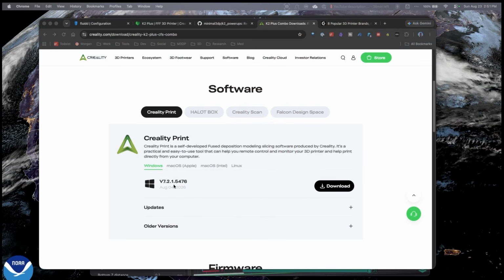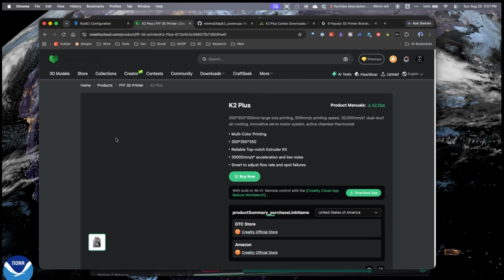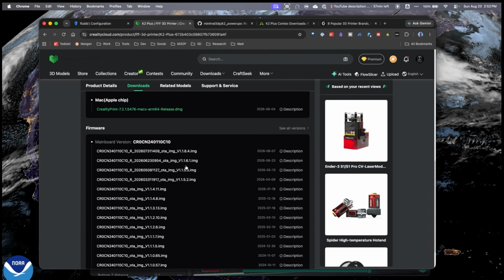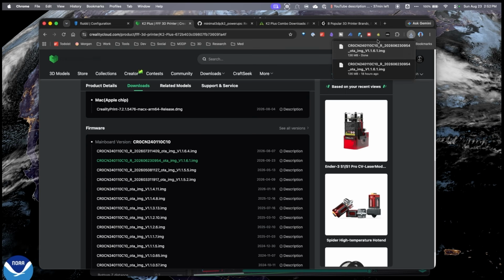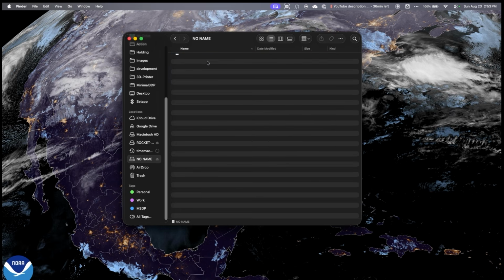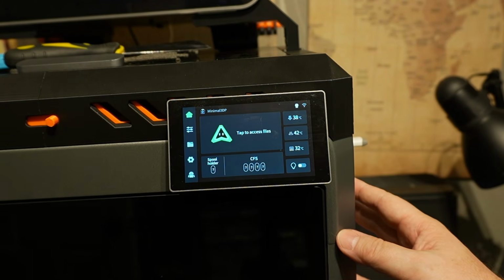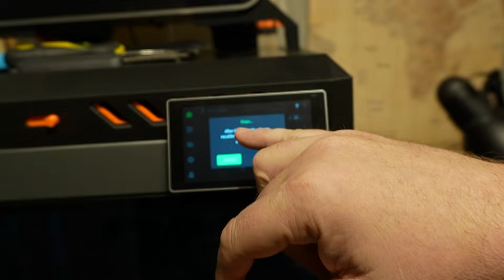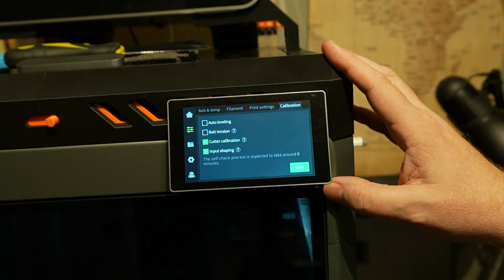Creality K2 Plus Firmware Update or Downgrade (The Files Moved)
Creality Moved the K2 Firmware Files — Here's the New Download Site

Creality quietly moved the K2 series firmware downloads to Creality Cloud and didn't announce it. The old firmware page is still up and still serving outdated versions — so if your printer says it's current, it may not be. Here's the new location, plus how to flash any version you want, up or down.

Scroll down and hit Downloads. Every version is listed, so this works for a downgrade exactly the same as an upgrade.

⚠️ BEFORE YOU FLASH Back up your config files first, then run a factory reset to clear everything out.

🔧 TWO GOTCHAS

The printer prompts you to "Upgrade" even when you're installing an older version. That's normal — it just means "flash this image."
I've only tested this with a blank USB drive. If you have an old image sitting on the stick, delete it before you copy the new one.

🧮 FREE CALCULATORS & 3D PRINTING TOOLS You'll need to recalibrate after a firmware change. I built a calculator hub with the tools for it, so you don't have to remember every formula

⏱️ CHAPTERS 0:00 What we're doing 0:46 Why the old firmware page is wrong 1:53 Picking your version — upgrade or downgrade 2:25 Copying the image to USB 3:28 Back up your config first 3:53 Installing from the USB 4:39 Recalibrating after the update

📖 RELATED Creality K2 Plus Factory Reset Don't Panic: Rolling Back Firmware on the Creality K2 Plus

Running a version I didn't cover? Drop it in the comments — I read all of them.

Support the Lab
Your support helps me continue developing technical tools and guides for the maker community.

Join the Lab — Get exclusive access to verified OrcaSlicer profiles, AI-powered printer analysis, and advanced calculator features.